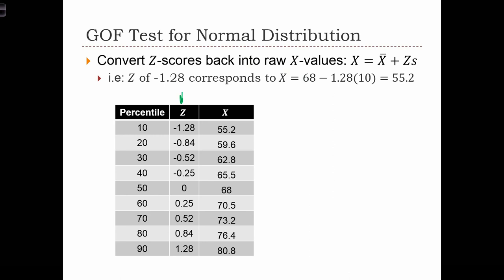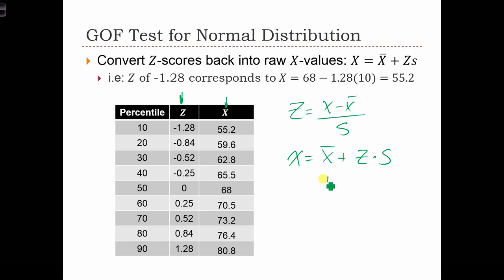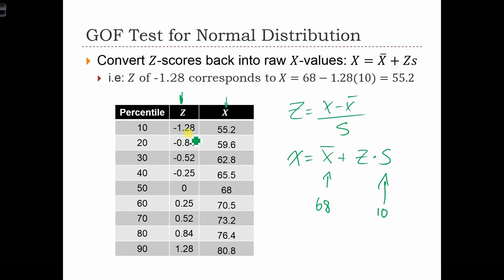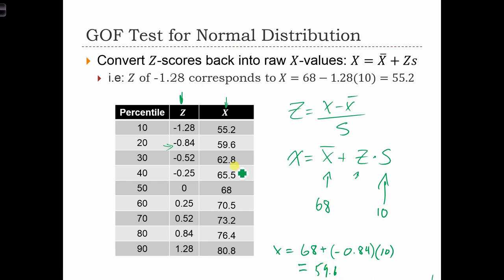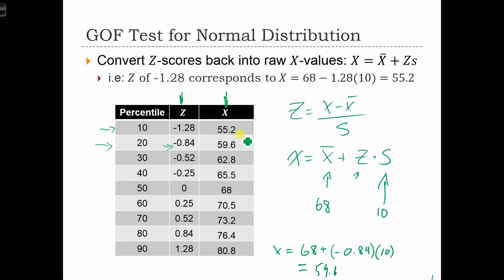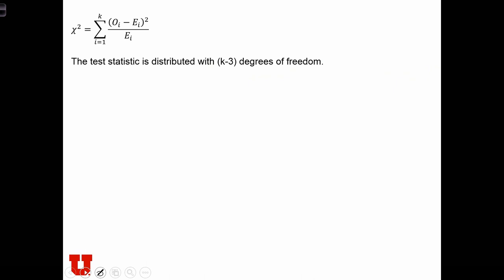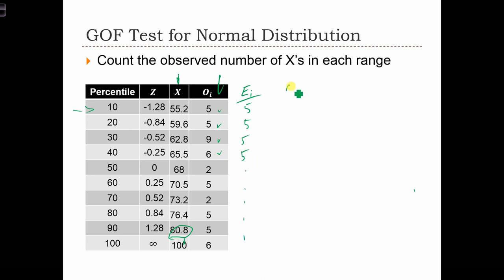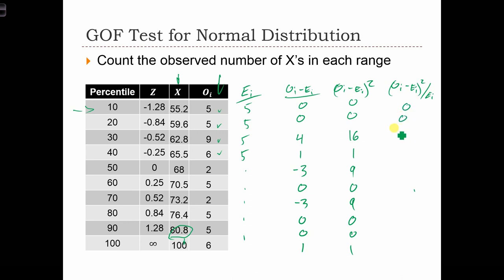GEOG 3020 Lecture 18-6 Goodness of Fit